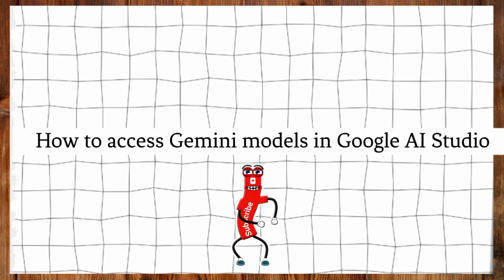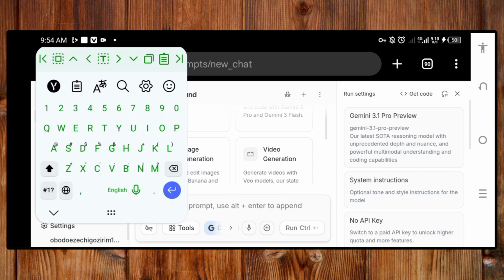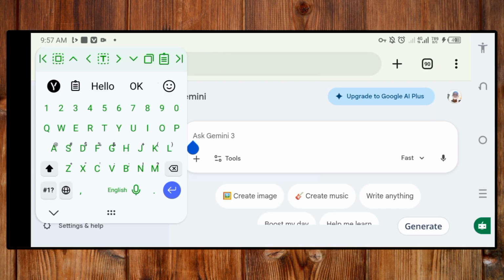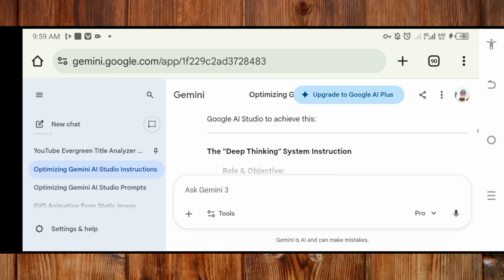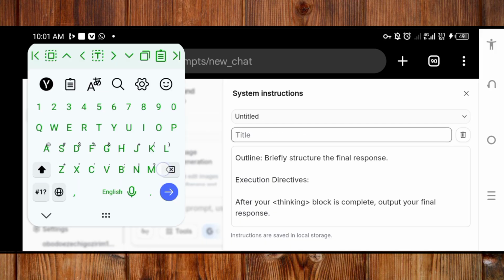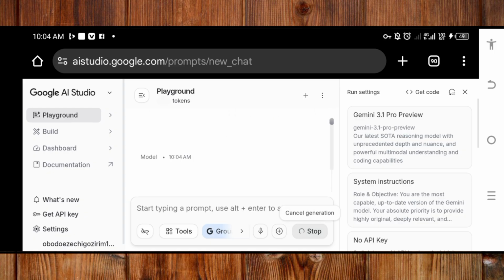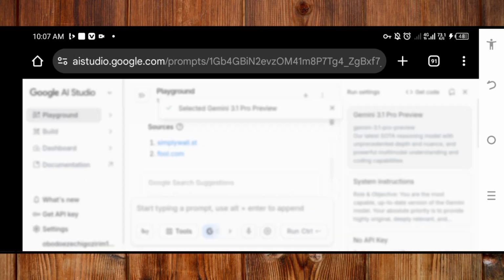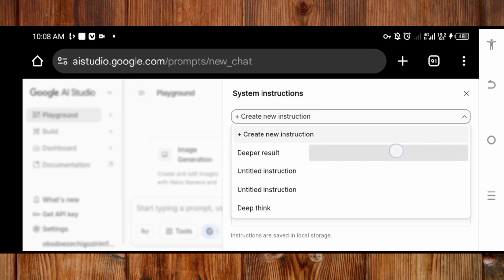How to Use Gemini AI in Google AI Studio (Masterclass Tutorial + Why It Works)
Learn how to work with Gemini models inside Google AI Studio in this masterclass and beginner-friendly tutorial.

In this video, you'll discover how to use Gemini AI for prompting, testing, and building AI applications directly in Google AI Studio.

 We also explain why Gemini works so effectively for developers, creators, and businesses building with generative AI.
Whether you're new to AI or exploring advanced AI tools from Google, this guide will help you understand how Gemini models process prompts, generate responses, and power modern AI applications.

🚀 In this tutorial you will learn:
How to access Gemini models in Google AI Studio
How to create prompts and test AI responses
Why Gemini AI models perform so well
Tips for developers and AI beginners
If you’re interested in AI tools, prompt engineering, generative AI, and Google AI development, this video will help you get started quickly.

⌚ TIMESTAMPS
00:00 - Intro
00:01 - Please watch till the end (Introduction)
00:11 - How to access Gemini models in Google AI Studio
00:54 - How to create prompts and test AI responses
05:02 - Why Gemini AI models perform so well
05:30 - Tips for developers and AI beginners

📚 RESOURCES